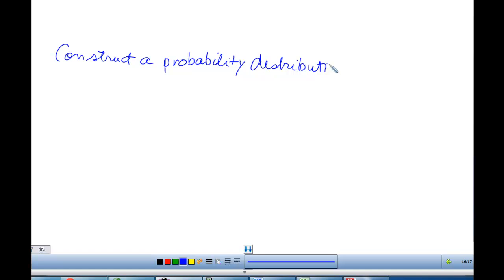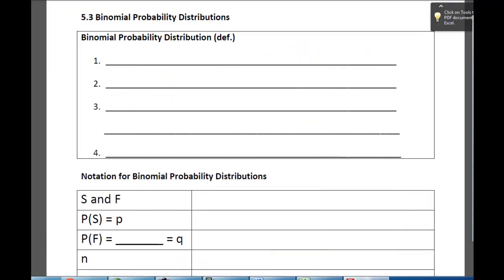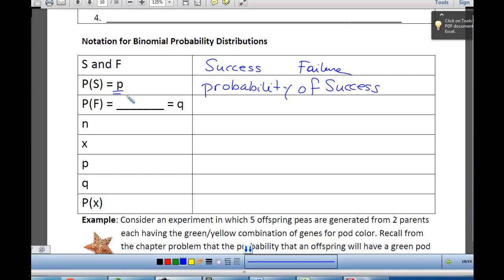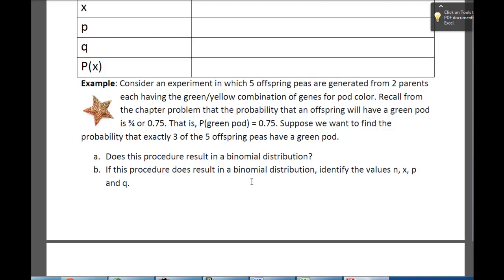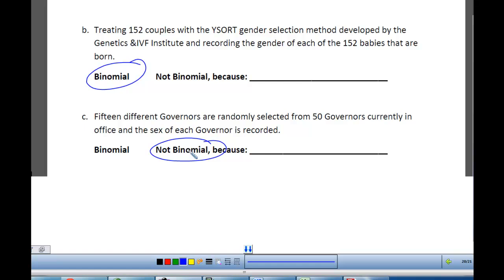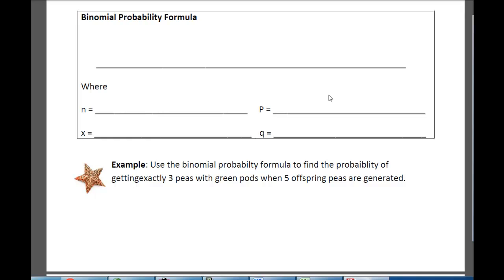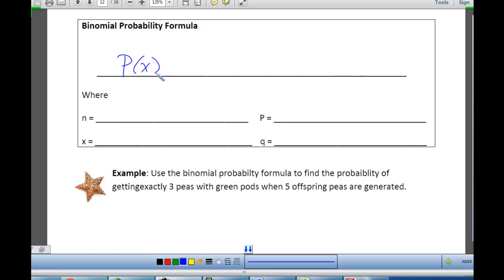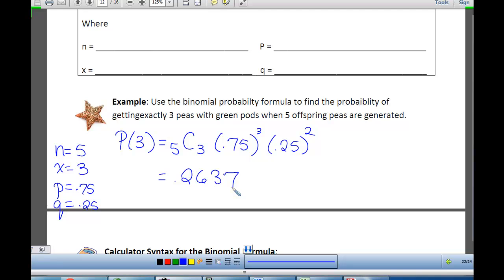024 Binomial Distributions Part 1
This video introduces the binomial distribution.